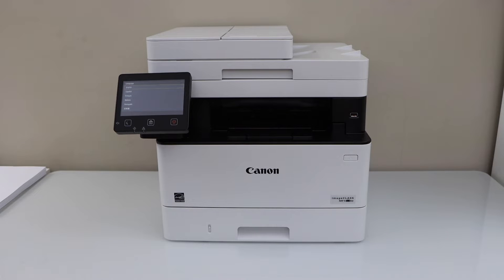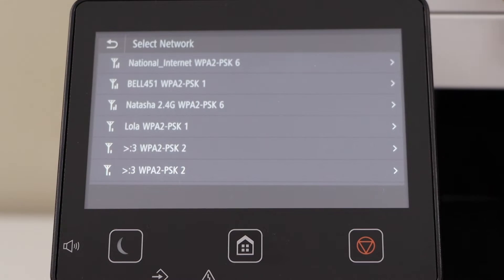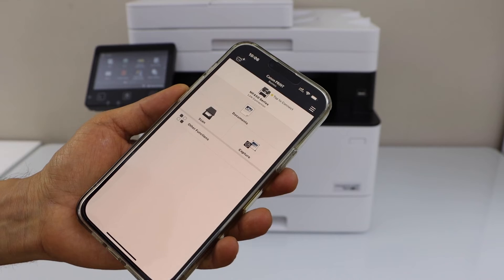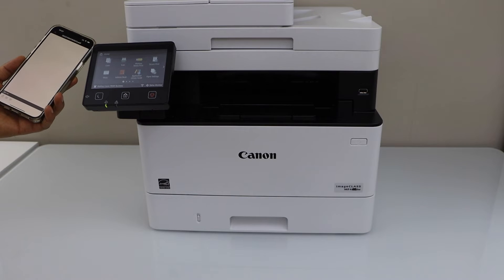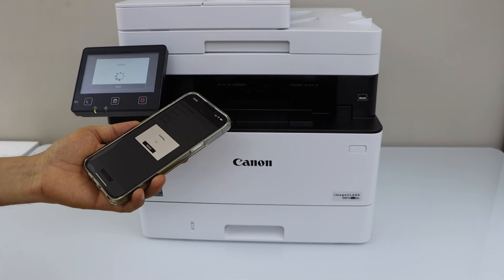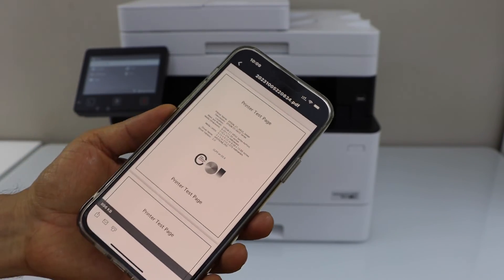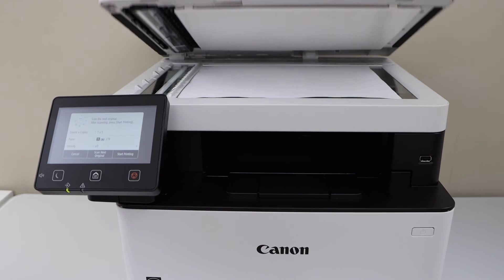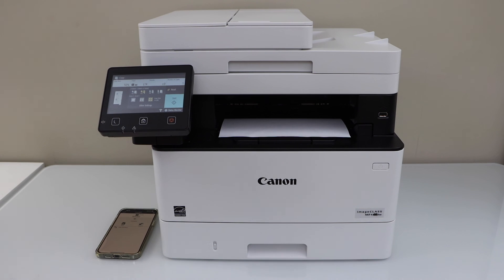Canon Imageclass MF455dw Setup, WiFi Setup, Copy, Wireless Printing & Scanning Test.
This video reviews the complete setup of the Canon ImageCLASS MF455dw All-in-one Printer. This shows how to do the initial setup, load paper, Wireless setup, Connect to a home or office wireless network, and add a SmartPhone for Wireless printing and scanning. Doing copying in the end.